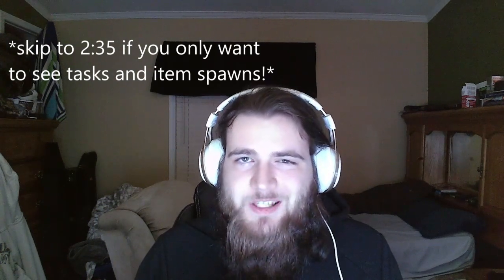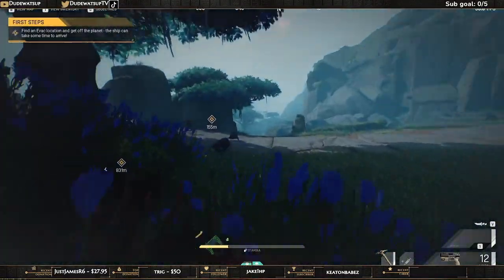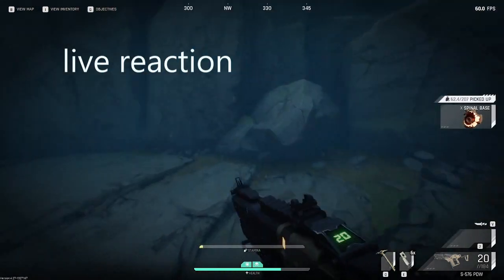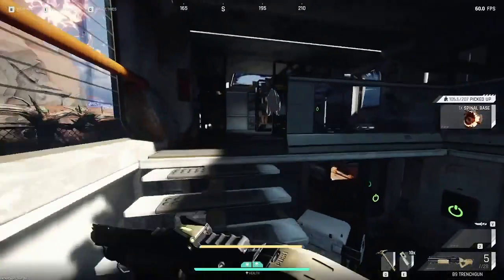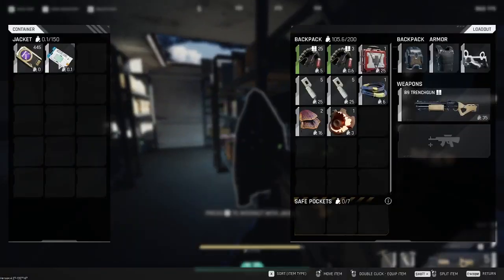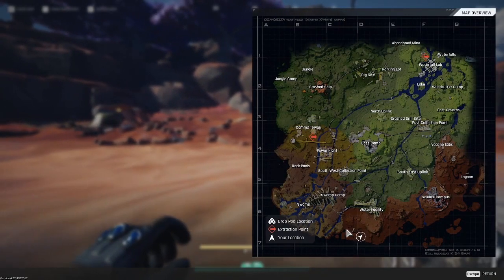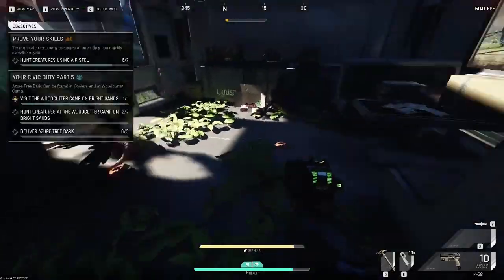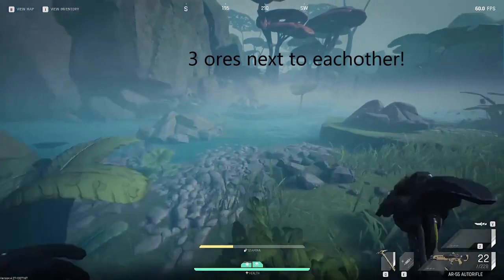Everything you need to know day one of the cycle frontier!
I go over your first 3 tough tasks, along with where to find your main task items and hideout upgrade materials. New video will be out soon with more advanced tasks!
Timestamps:
0:00 intro
0:18 starting loadout
0:33 why the bolt action is bad
0:43 how to one tap striders
0:55 what elite creatures are
1:20 how bad fall damage is
1:31 when to run away
1:50 use voice chat
2:10 go after meteors
2:27 how to find keys
2:35 how to find striders in jungle
2:53 where to find the SOS sign
3:03 where to find blast ticks
3:12 where to find waterweed
3:43 where to find azure wood
3:50 where to find veltecite
4:17 where to find blue runner eggs
4:34 how to kill creatures in base camp
5:28 how to get inside the water facility loot room
6:30 outro